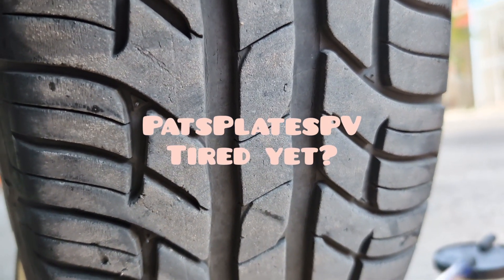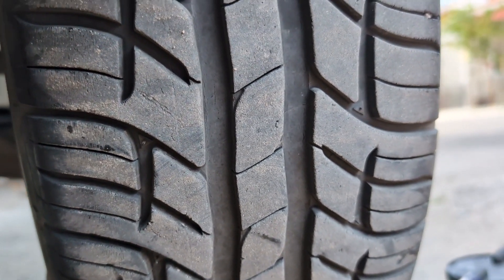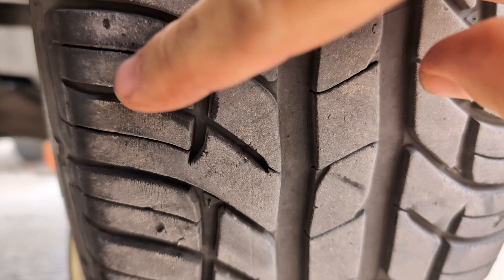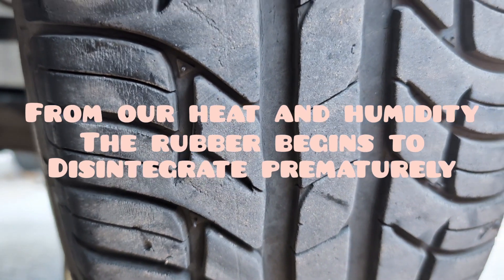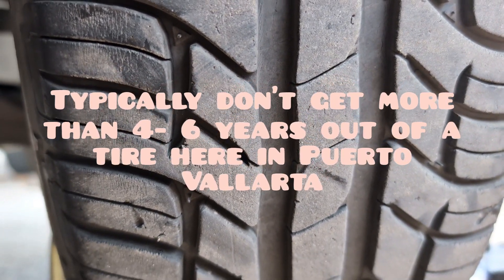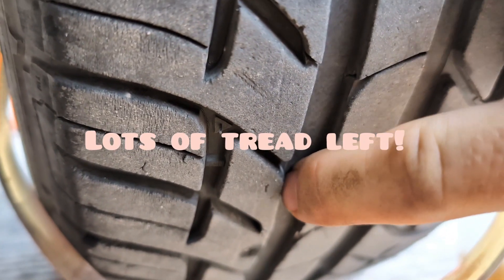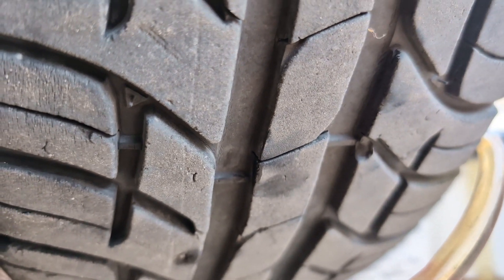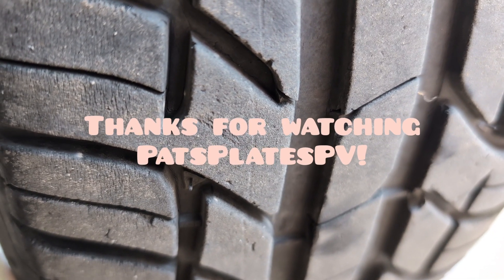Your tires tire out fast in Puerto Vallarta!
Your tires get tired out here in Puerto Vallarta typically within four to six years because of the heat and humidity. You'll have lots of thread on the tire and all of a sudden they will start disintegrating and chunking off. Or another issue is the tire gets very hard and you lose grip on an incline, especially on rainy wet cobblestone hill sides or slide farther when trying to come to a stop.

If you're looking for assistance with Mexican driver's licenses, plates and registration or import and legalization guidance, message us by clicking or